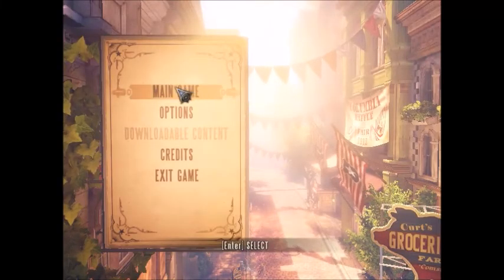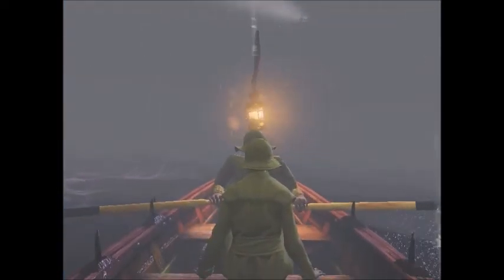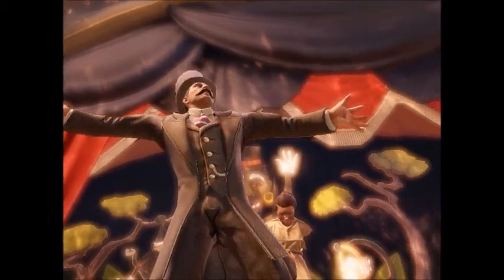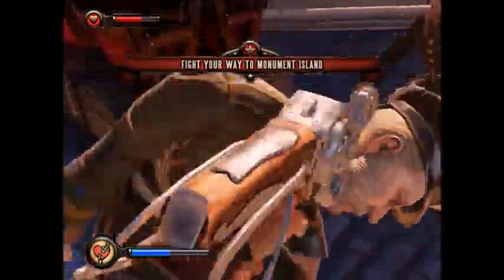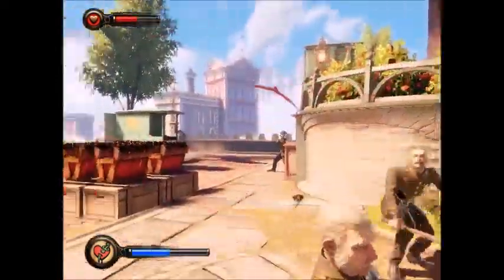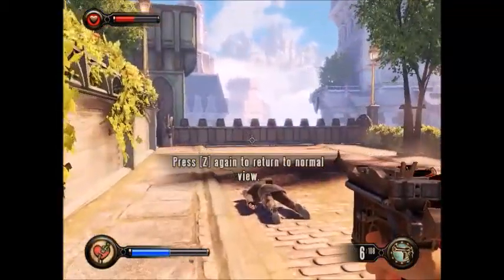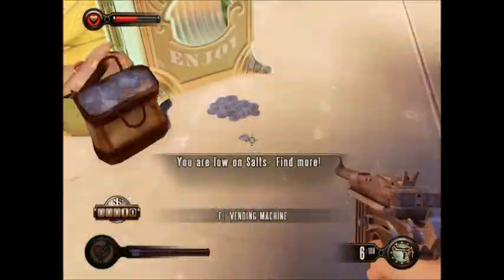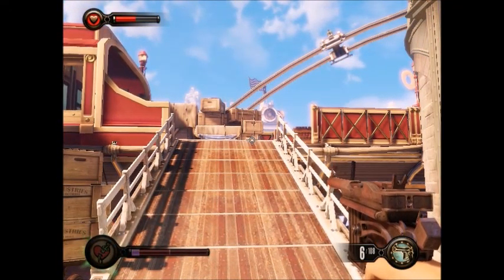Sempron 3850 Gaming:Bioshock Infinite [Part 6 of ?]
So Bioshock Infinite is a little tougher to run than some , But definitelly not too hard for the sempron 3850 with the lowest being 13 fps a max of around 75fp and an avg of about 32fps , you can be the judge

Resolution: 640x480
Min Fps: 13
Max fps:75
Avg fps:29-33

The specs are as follows:
Sepron 3850 stock clock
wd blue 7200rpm
1333mhz ram
stock radeon r3 gaphics